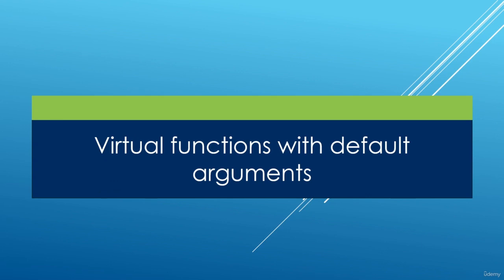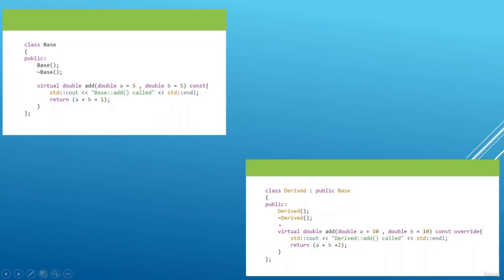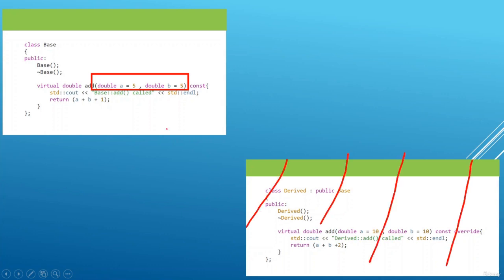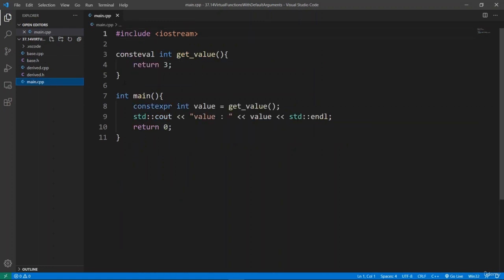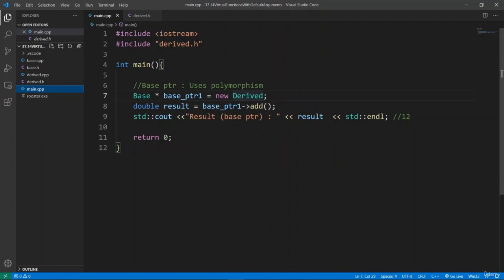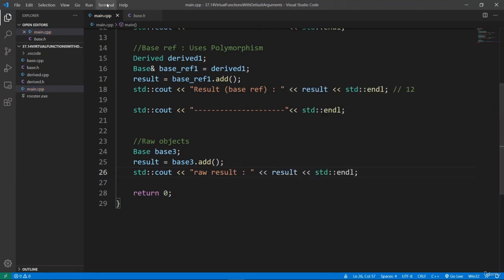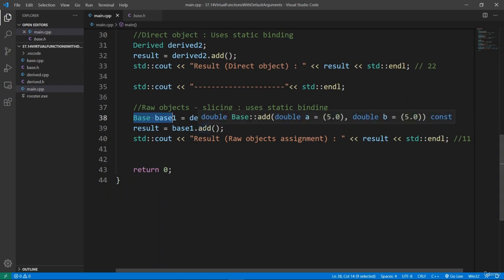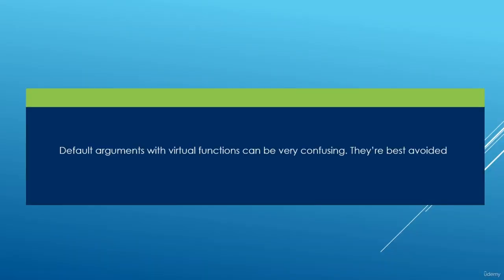021 Virtual functions with default arguments